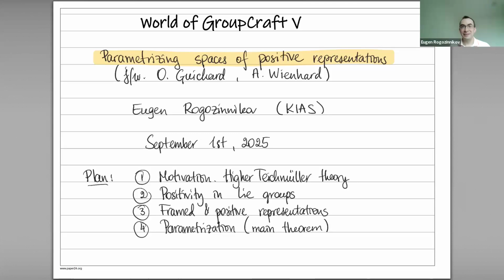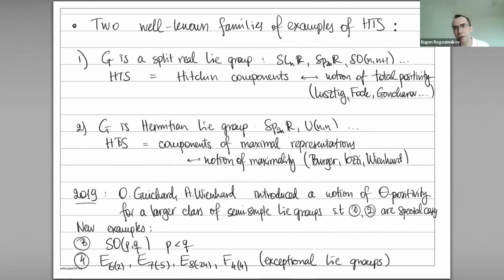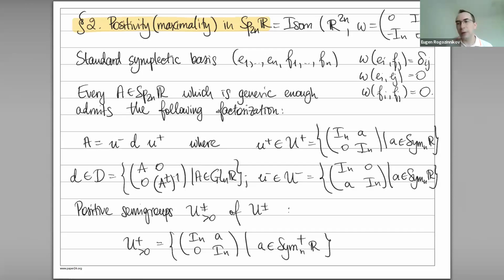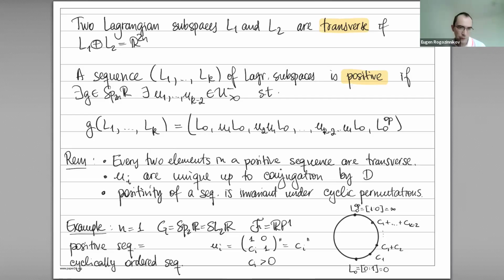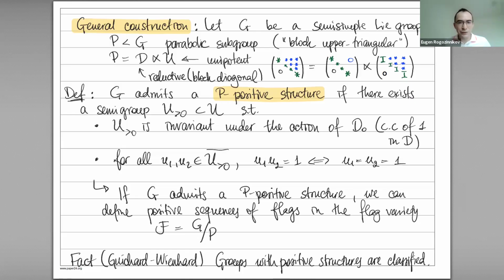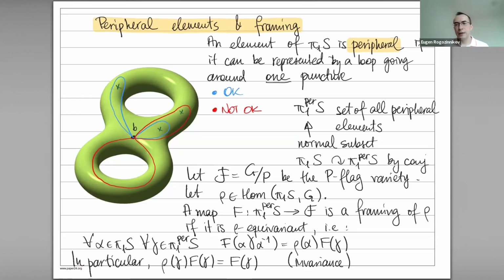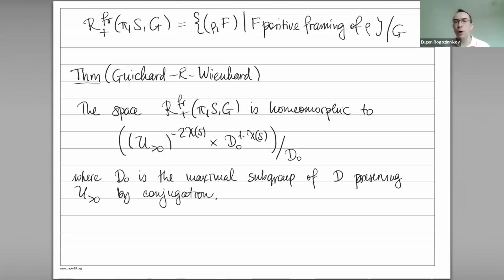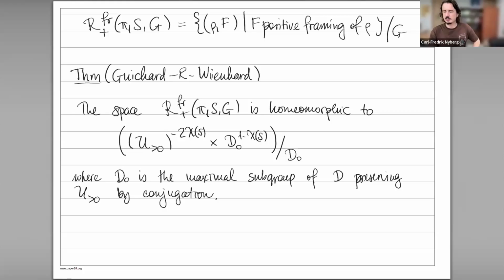WoG 2025 Talk 2.1: Eugen Rogozinnikov - Positive representations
Speaker: Eugen Rogozinnikov
Institution: Korea Institute for Advanced Study (KIAS)

Title: Positive representations
Abstract: Higher rank Techmüller theory deals with spaces of representations of the fundamental group of a surface into a reductive Lie group $G$, modulo the conjugation, especially with the connected components (called higher rank Teichmüller spaces) that consist entirely of injective representations with discrete image.

In the last two decades in works of Fock, Goncharov, Burger, Iozzi, Guichard, Wienhard, and others researchers, it was discovered that the most interesting higher Teichmüller spaces are emerging from the groups $G$ having a positive structure, i.e. certain submonoid $G_+$ with no invertible non-unit elements. Some of these submonoids have been known since 1930’s as totally positive matrices and then generalized by Lustzig for split real Lie groups. However it lefts out a large class of non-split reductive Lie groups such as $SO(p,q)$. O. Guichard and A. Wienhard filled this gap in 2018 by introducing the Theta-positivity, which also includes submonoids $SO(p,q)_+$ sitting in unipotent group of $SO(p,q)$ and $Sp(2n,R)_+$ which is the set of upper uni-triangular block 2x2-matrices with a symmetric positive definite matrix in the upper right corner.

In my talk, I introduce the Theta-positivity for Lie groups and explain how the spaces of positive representations of the fundamental group of a punctured surface into a Lie group with a positive structure can be parametrized, and how we can describe the topology of these spaces using this parametrization. This is a joint work with O. Guichard and A. Wienhard.